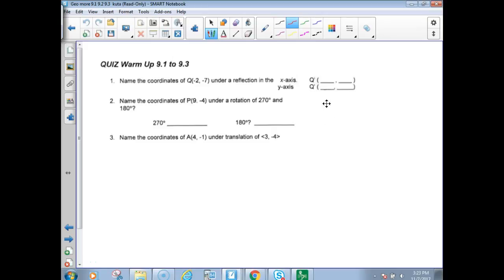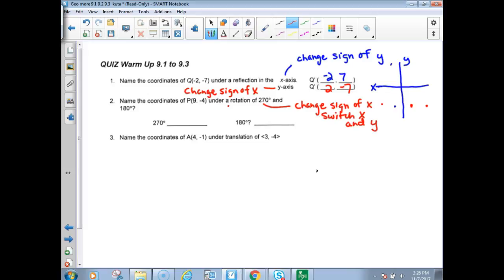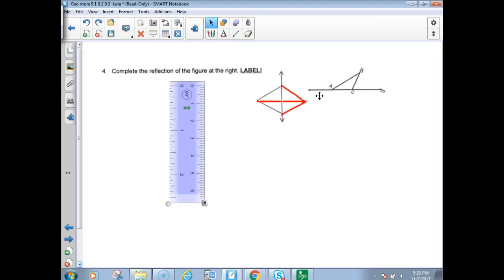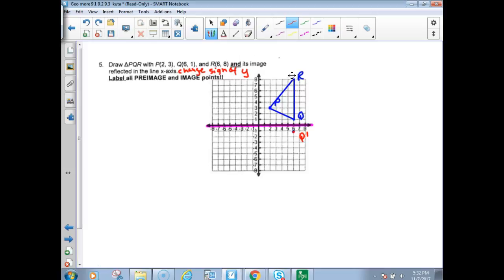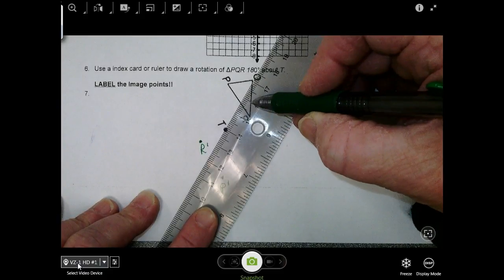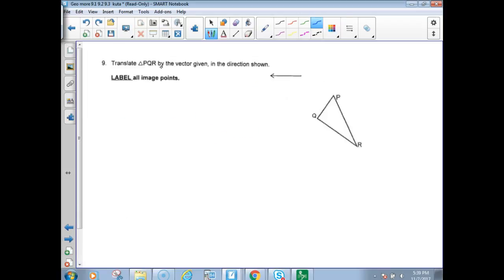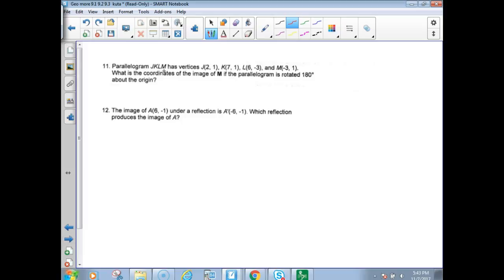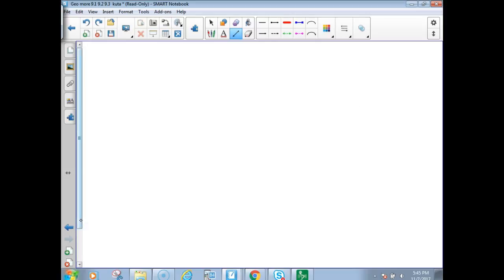Quiz Warm Up 9.1 to 9.3